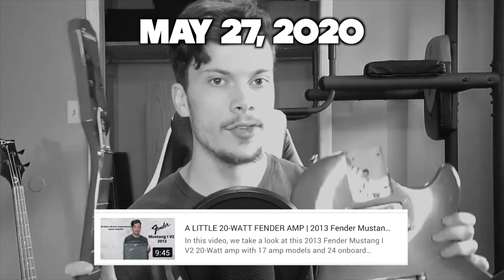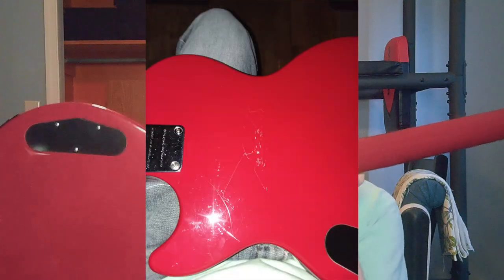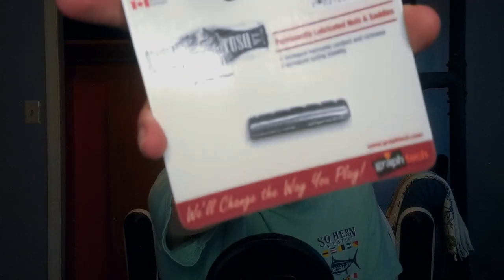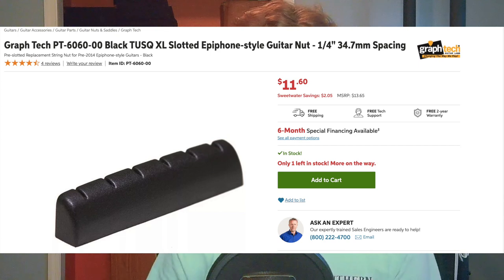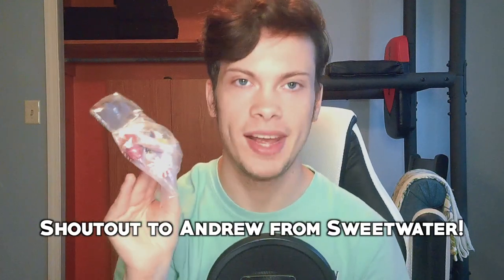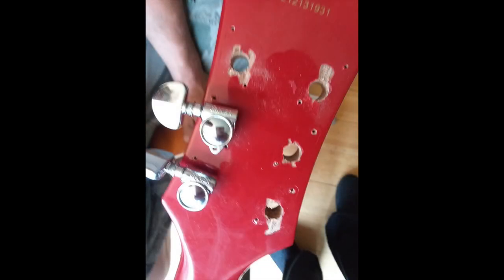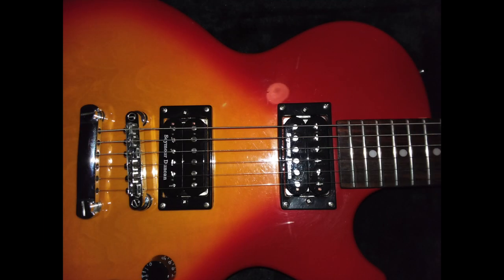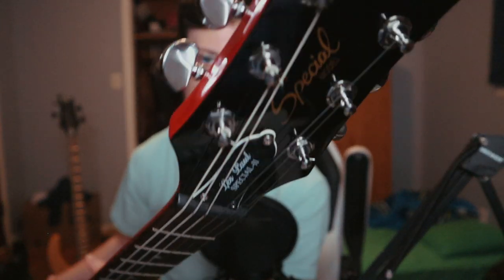CHEAP GUITAR = EXPENSIVE SOUND l Epiphone Special ii LP Mod/Upgrade l SimsRecording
UPDATE: A couple of weeks after uploading this video, the output jack would start acting weird. So it has been replaced with a Switchcraft 1/4 mono jack. The guitar is okay now.

I have had this cheap Epiphone sitting around my house for years and I thought that it would have been fun to modify said guitar. This video goes over the process of such things. Yeah.

TIMESTAMPS
00:00 Intro
00:25 Brock Baker Cameo!!
00:33 Guitar Backstory
01:13 Condition
02:02 Spec Overview
05:17 Sweetwater Stuff
06:21 Replacing the Nut
07:12 I made a mistake...
08:00 Replacing the Tuners
08:54 Replacing the Pickups, Wiring, Inspecting Epiphone and SD Pickups
10:32 Guitar Reveal with New Specs
11:07 Demo Intro/Dirty Demo
12:04 Final Thoughts
12:25 Quick Clean Neck Demo
12:48 Final Thoughts (cont.)
14:23 Epilogue/Outro

Welcome to the Official SimsRecording YouTube Channel!
Full Sail University Alumnus, Class of November 2020
Here you will find guitar/bass reviews, gear reviews, music reviews, etc.

Check me out on Fiverr!